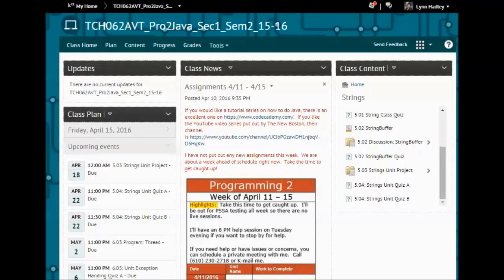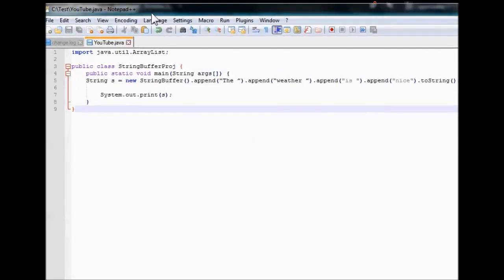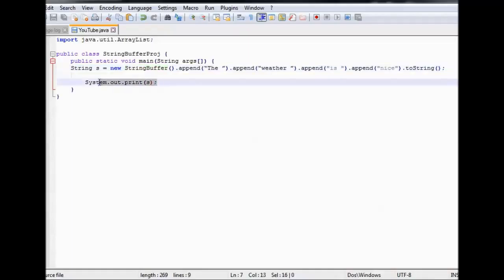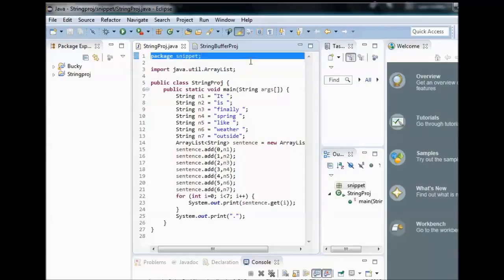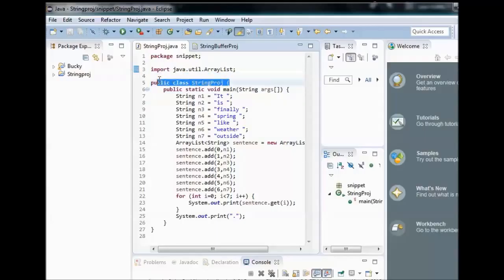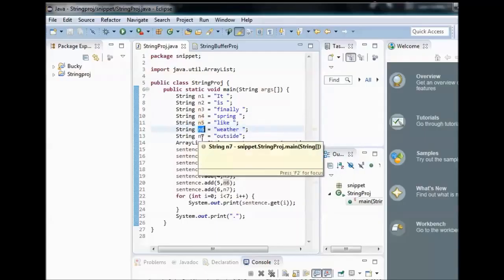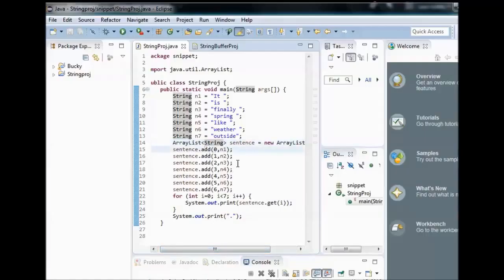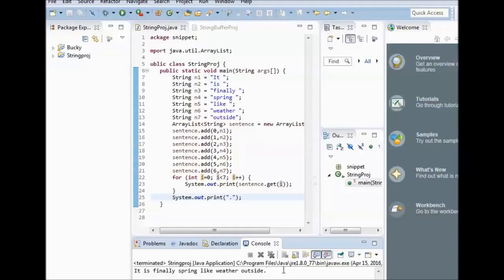5.03 Programming 2 String Unit Project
K12.com's TCH062 Programming 2.  This project focuses on Assignment 5.03 the String/ StringBuffer project.